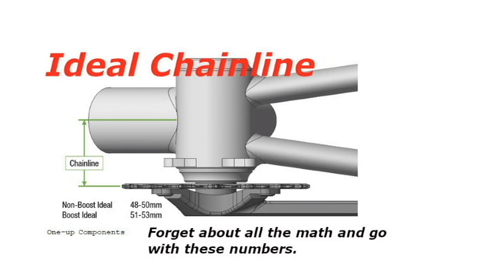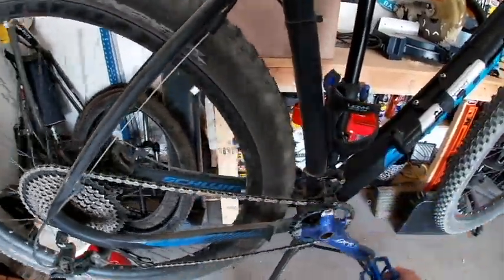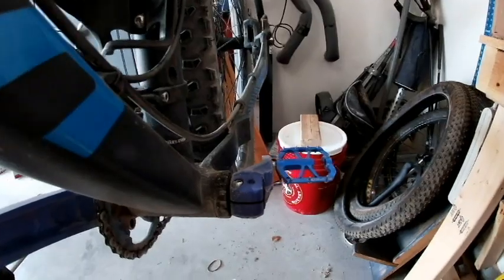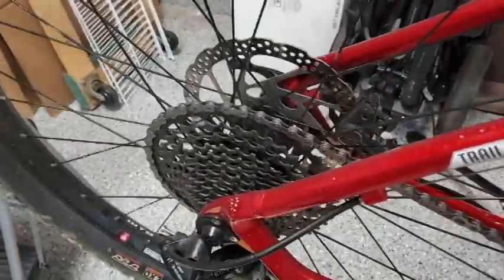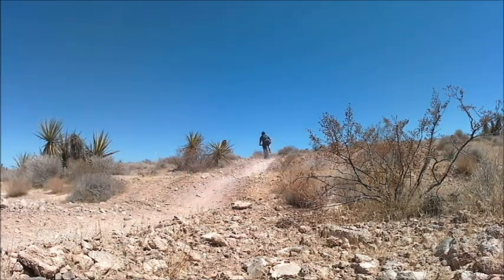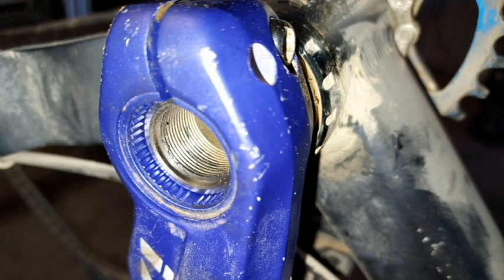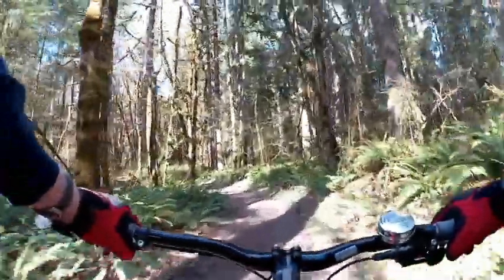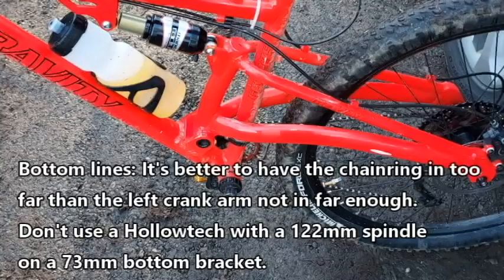Hollowtech part 2 WTF Just Happened?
As a result of my left crank arm coming off, I have done more research on how to make the best of a bad situation. The 73mm crank, on the Axum, isn't technically correct; the left crank arm isn't fully seated and the chain line is too far inside by 2.5mm. However, the shifting is 100% and I feel end cap will provide extra insurance to keep the left crank on the bike.
The orange bike with the 68mm BB is spot on with one 2.5mm spacer on the drive side. The chain line is  49.6mm and the left crank arm is just 1mm short of being fully seated.  Using a flexible adhesive on the end cap threads is an old motorcycle, Hare and Hound, trick from the 1970’s.